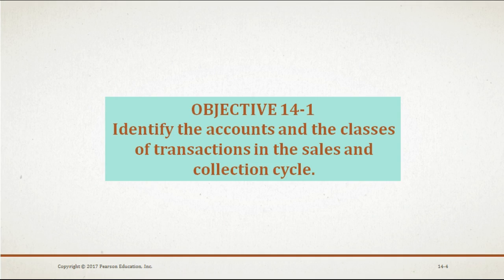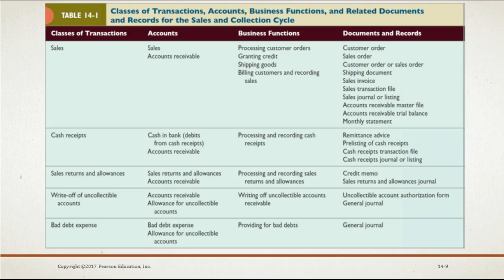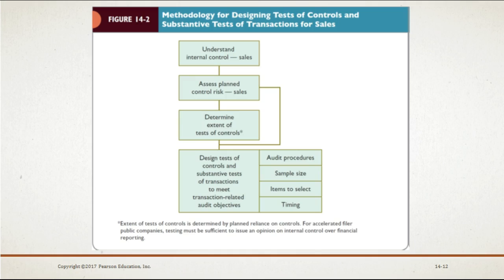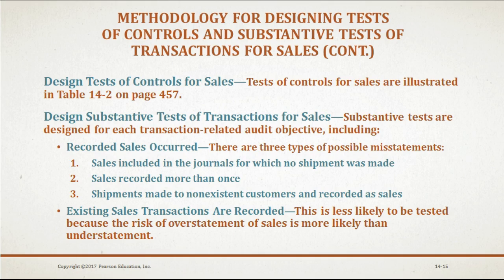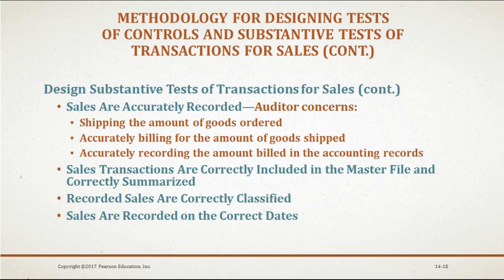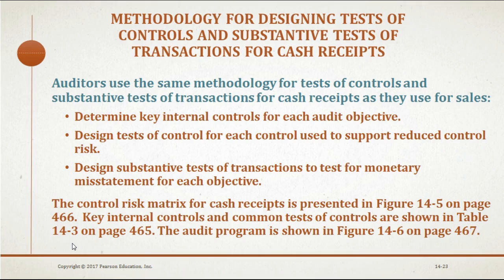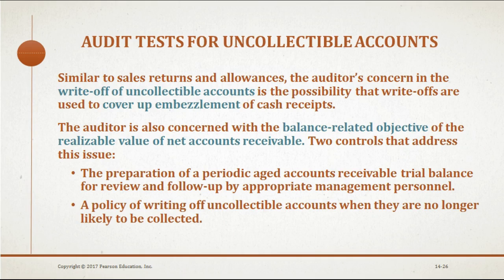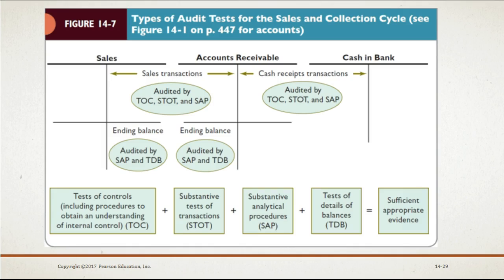Auditing and Assurance Services Chapter 14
Audit of the Sales and Collection Cycle: Tests of Controls and Substantive Tests of Transactions